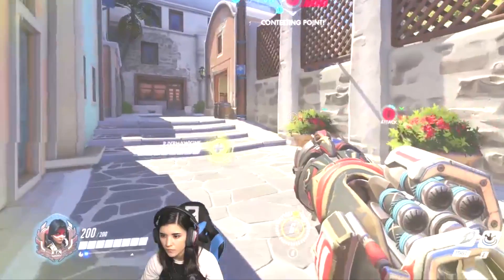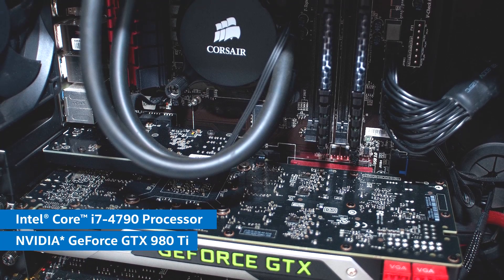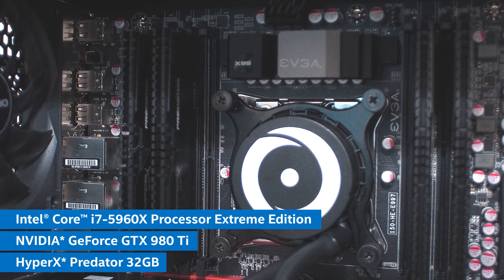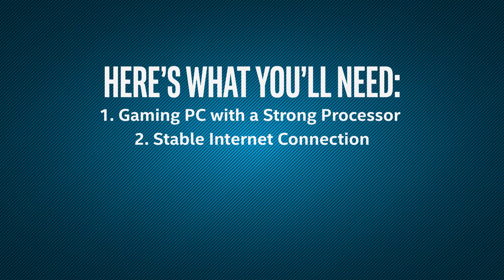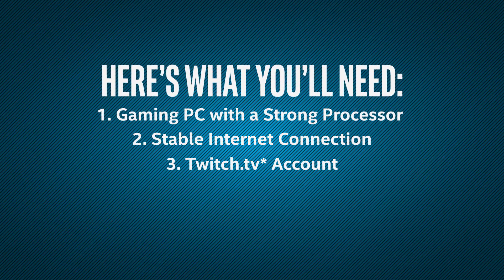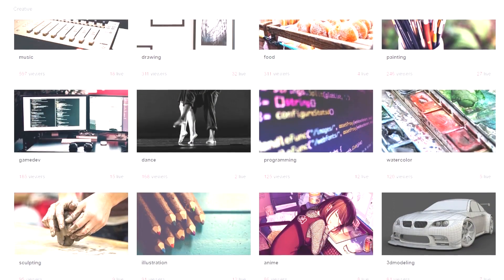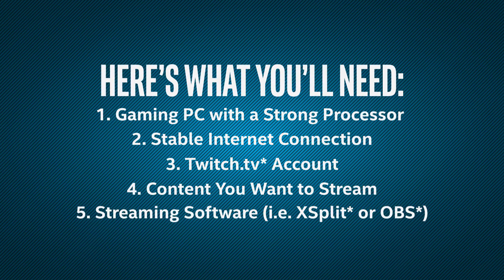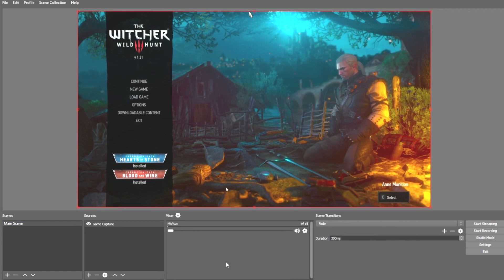Your First Stream | Intel® Streamers Bootcamp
In this video, learn how to get your first stream started on Twitch with help from XSplit* and Intel technology. If there are any topics you’d like see, please leave your suggestions in the comments below.